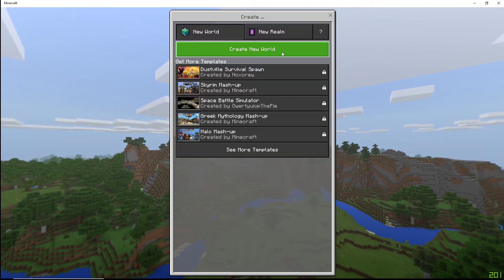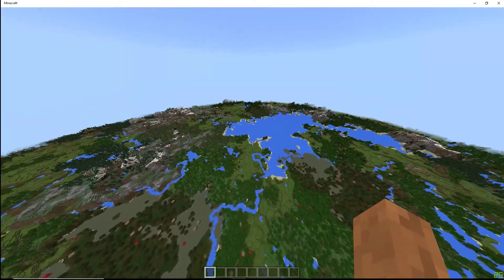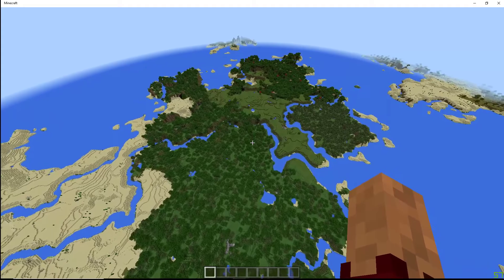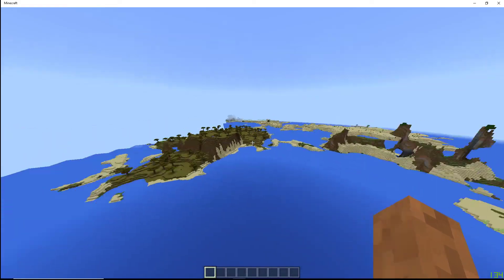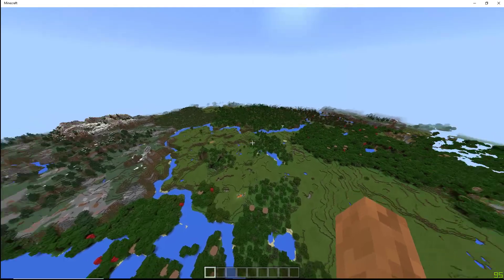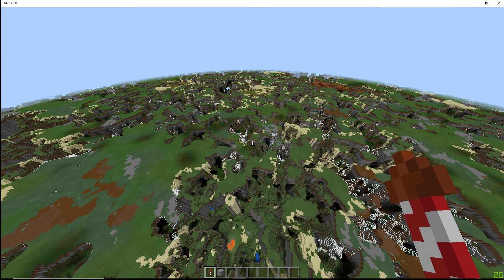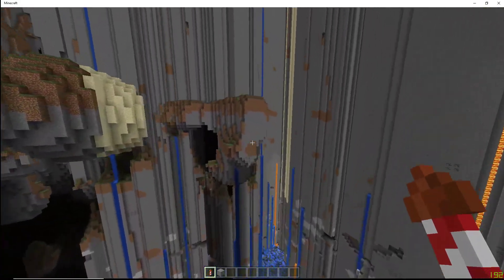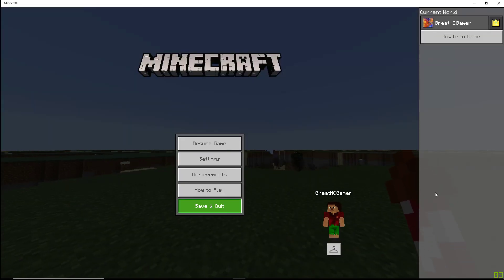Benchmarking MC Win10ed NOW WITH FPS COUNTER!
Read the description for further information.
Added stuff since the video has almost 2k views.

If you do not know what ShadowPlay is. You probably don't have the hardware required for getting the FPS counter.

I did not find a magic button to remove V-synk from the game.
You can see my monitor speck from the list below.

PC Specs:
GPU: GeForce GTX 980 Ti
CPU: Intel(R) Core(TM) i7-3930K CPU @ 3.20GHz
Memory: 16 GB RAM (15.94 GB RAM usable)
Current resolution: 1920 x 1080, 240Hz
Operating system: Microsoft Windows 10 Home